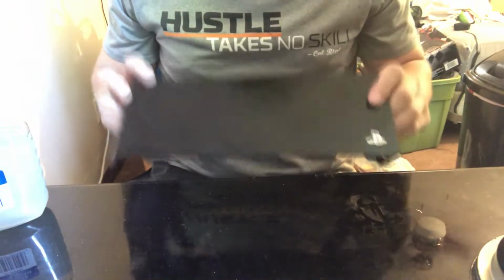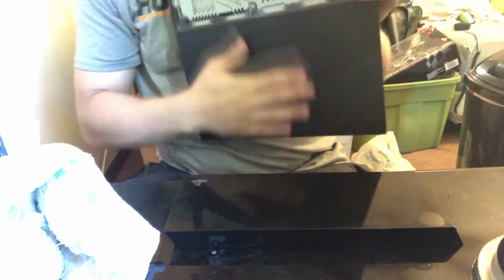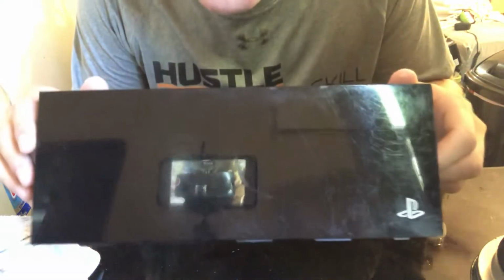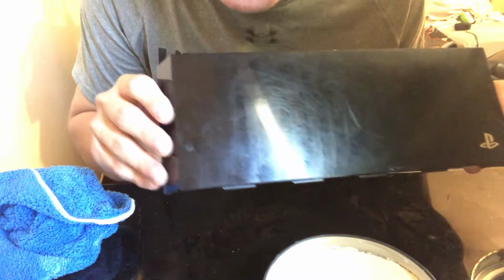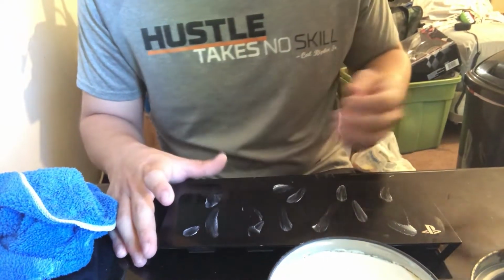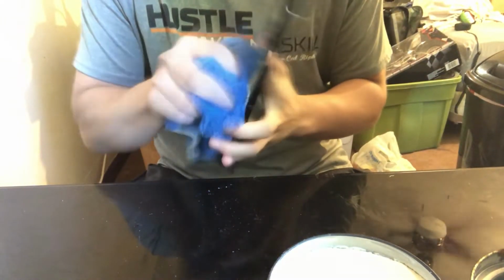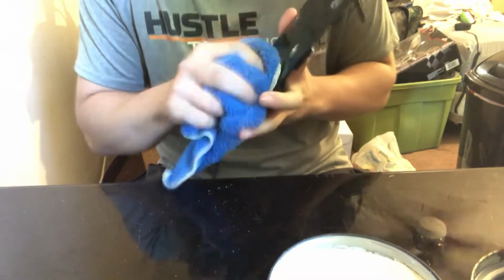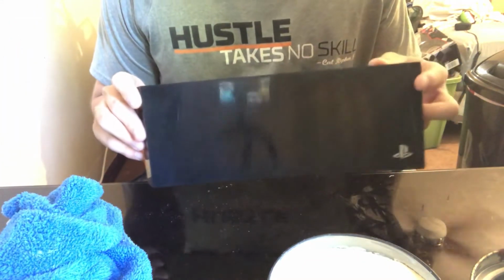How to Remove Scratches from Video Game Consoles! How to Start eBay in 2020! Wubny's eBay 101!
MY ECOMMERCE STORE:
➤Link to my eBay store
➤Link to my Wubny Merchandise
➤PSN: Wubny
➤Steam: Wubny
EQUIPMENT I USE:
➤Video Capture: Iphone 8
➤Video Encoder: Handbrake
➤Video Editor: Vegas Pro 15
➤Photo Editor: Photoshop CS6
➤Commentary Editor: Audacity
➤eBay 101
Do you want to start an eBay business? Look no further than the playlist below! You will learn how to start and run a successful eBay business- even if you are clueless!
➤Wubny’s Business Ventures
If you are wondering how I started my eBay business, then this is the playlist for you. This playlist will help you understand how I started and expanded my personal eBay business!
➤Restore and Resell
This playlist is for anyone who wants to see a one-on-one guide to some of my projects. I will be restoring and reselling obscure items and gaming consoles. So if you find that interesting, be sure to watch these videos!
➤Can We Flip It?
Have you ever wanted to buy and resell a weird item? Of course you have! All the videos in this playlist consist of me buying weird and wacky items like mystery boxes, and seeing if we can flip them for a profit!
*In the making*
HELP SUPPORT THESE PEOPLE:
➤Glalvxy
➤Flippin’ Profit
Flippin’ Profit is a huge inspiration and, has personally, helped me out and helped expand my eBay business.
HUGE INSPIRATIONS:
Reyes The Entrepreneur
Cincinnati Picker
Garage Flips / Shed Flips
Part Time Picker
Craiglist Hunters
Thrift Mine
Flippin’ Profit
RVA Flips
Hairy Tornado
Thrift School
Ralli Roots
RockstarFlips
Resale Rabbit
Hello, my name is Wubny and I am an E-commerce Entrepreneur- as well as a Call of Duty eSports player. I am 17 and I have been reselling since October 2017! I have tons of side hustles and am always looking to expand my knowledge and sources of income. I am all about finding happiness, while also making money. I have been bullied most of my life and owning an E-commerce business helped fill the void of sadness and loneliness. Have a good day and keep flipping :)